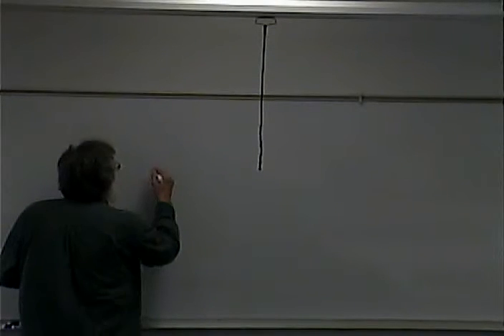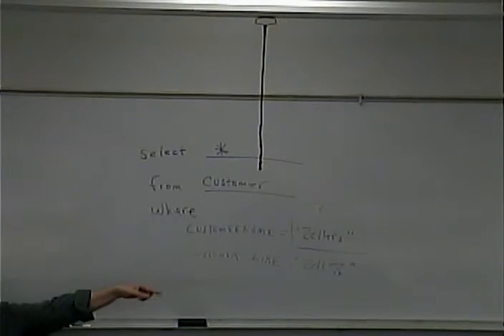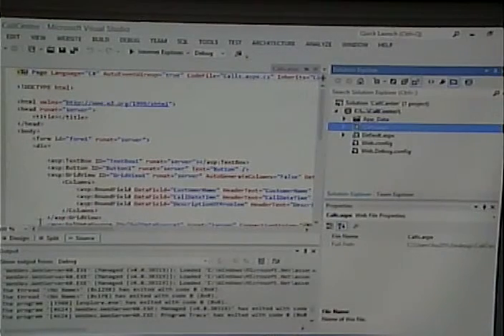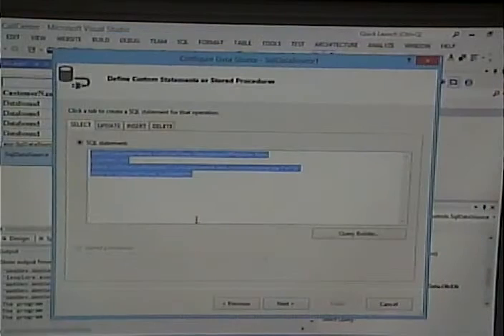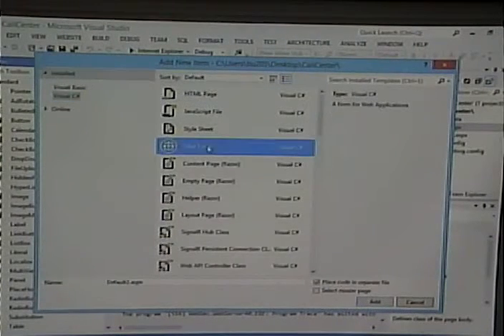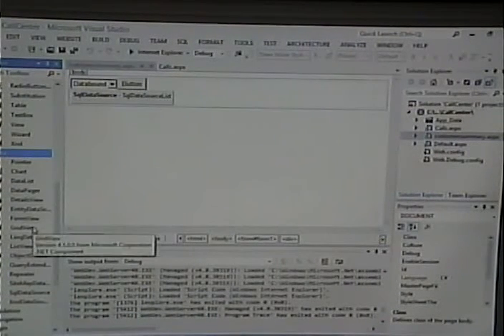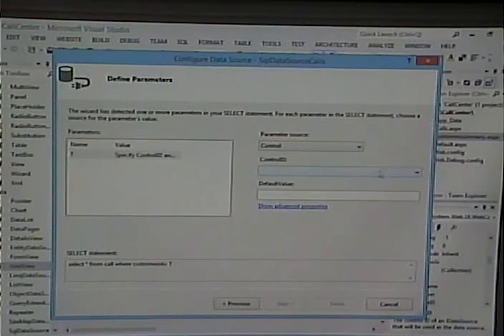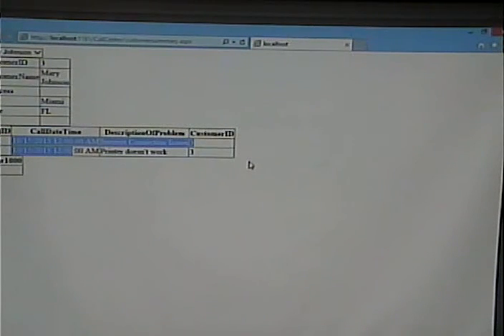CISS243 - Web/Db Integration - Fall 2015 - Week 9, Lecture 1 - October 20, 2015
More parameterized queries